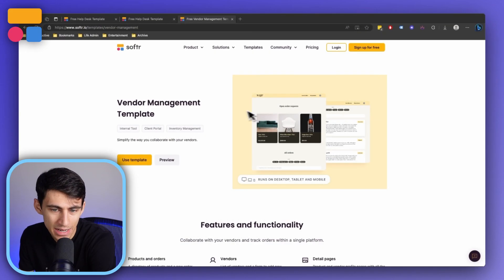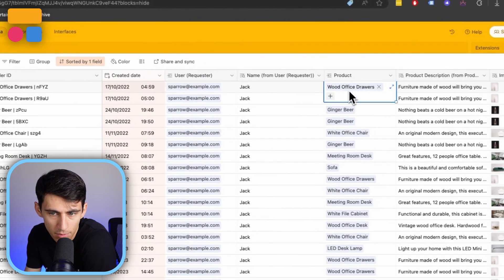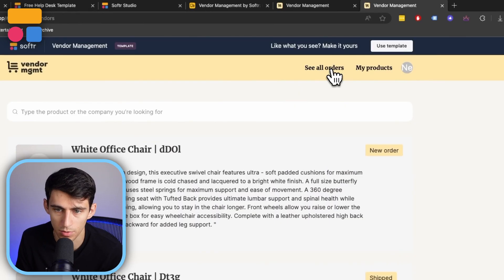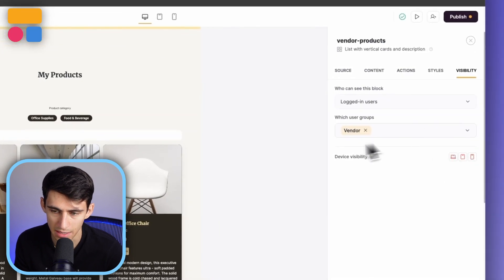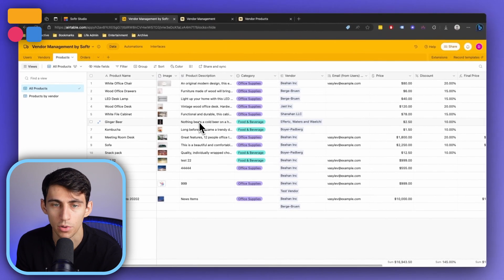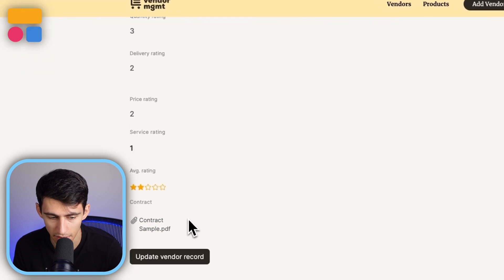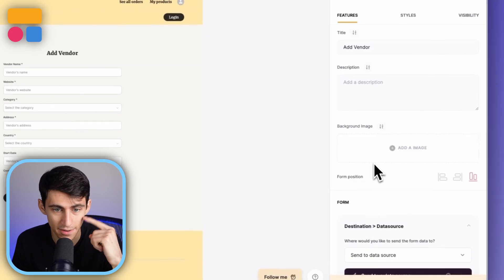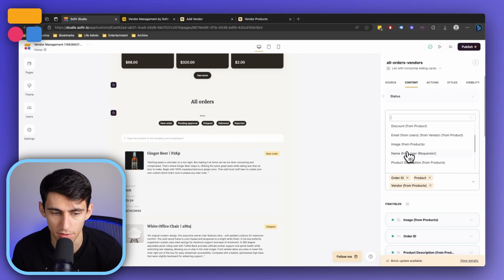How to Build a Vendor (Supplier) Management Portal (+ Free Template)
Optimize vendor collaboration and order tracking with a single platform! Learn to build a Vendor Management system to oversee service providers, contracts, and order workflows, ensuring seamless business SLA adherence.

⏰ TIMESTAMPS:
0:00:00 - Introduction to Building a Vendor Management Portal
0:00:16 - Overview of User Groups: Vendor and Employee
0:00:33 - Integrating with AirTable: Data Points and Vendor Details
0:01:03 - Product and Order Management in the Portal
0:01:44 - Vendor View: Order Requests and Details
0:02:49 - Managing Vendor Products and Conditional Filters
0:03:52 - Adding New Products: Form Mapping and Data Sourcing
0:04:53 - Employee Perspective: Vendor Overview and Ratings
0:05:57 - Product Categorization and Adding New Vendors
0:07:04 - Customizing Fields and Advanced Filtering Options